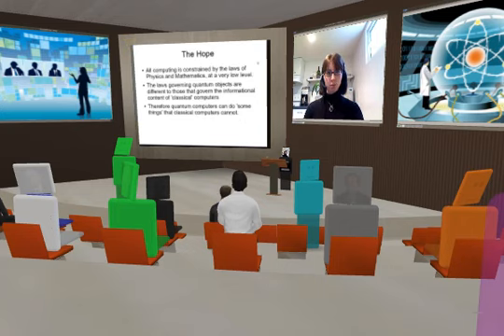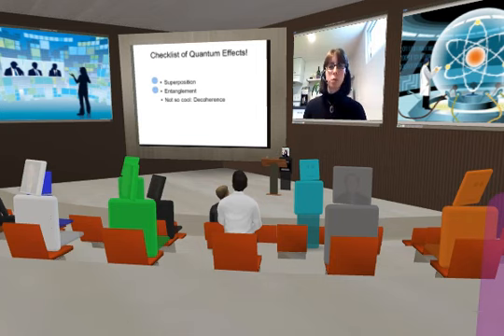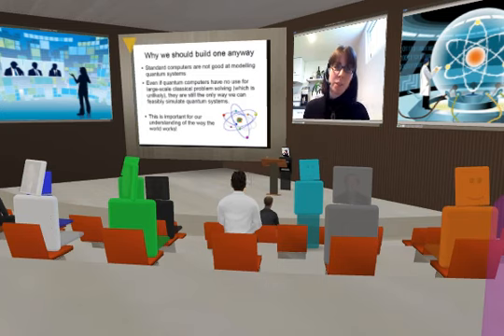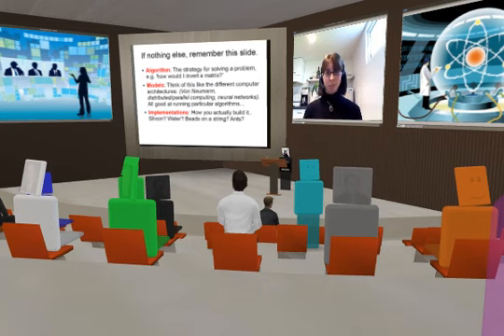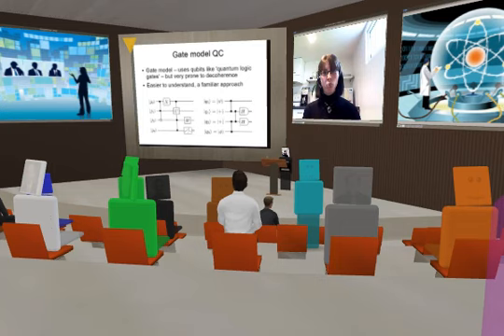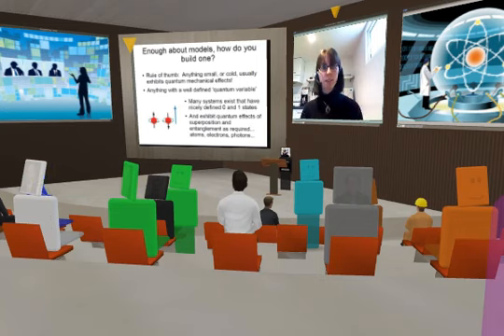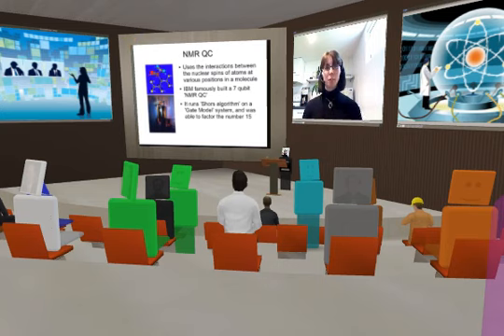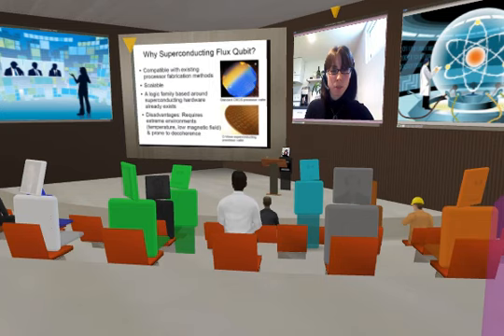v2 Suzanne Gildert on Quantum Computing in Teleplace, September 4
Suzanne Gildert on Quantum Computing in Teleplace, September 4.
Taken from a fixed point of view